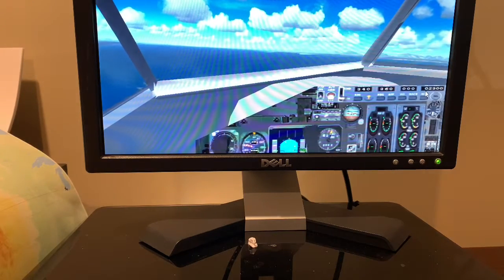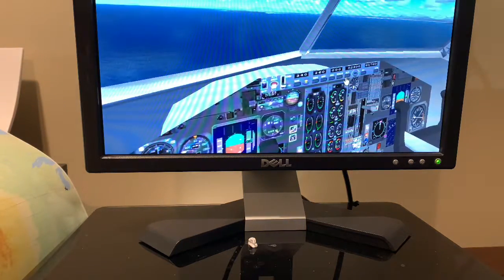The Boeing 737-200 is gOoD (FSX Review)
Now i will fix the camera soon, just live with it.

Today, I decide to review the Boeing 737-200. And it is gOoD if you say. What are your thoughts about the Boeing 737-200?

I forgot to add the link but i will soon. See you on Wednesday!

©️ Aviation Flying 2020